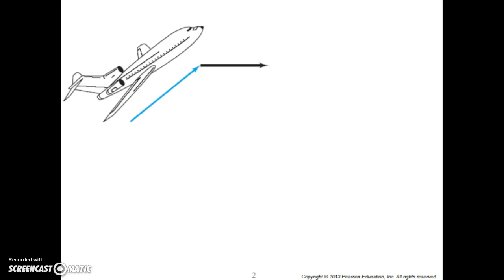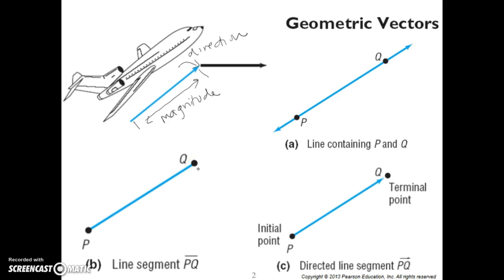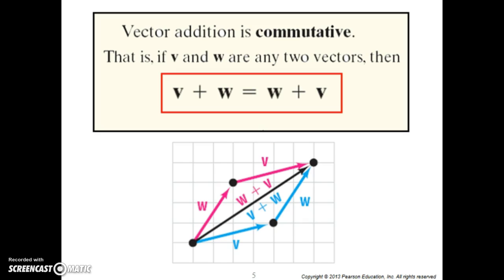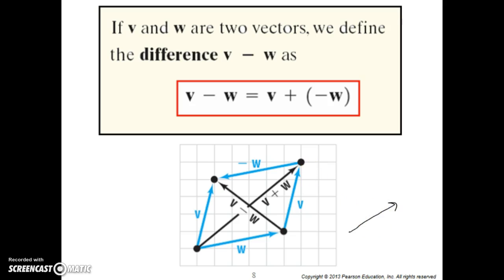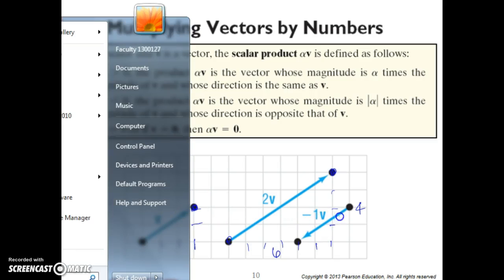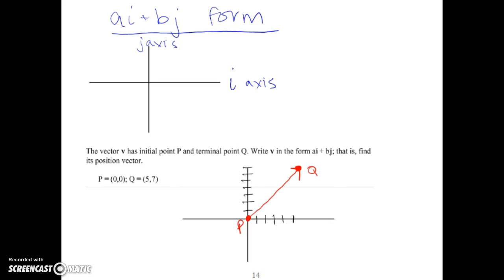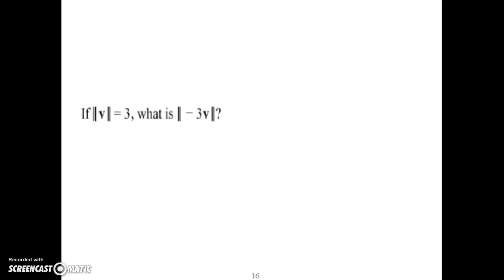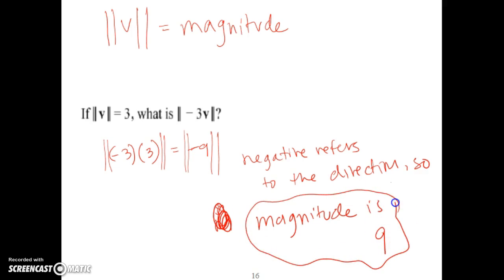9.4 Vectors PCal